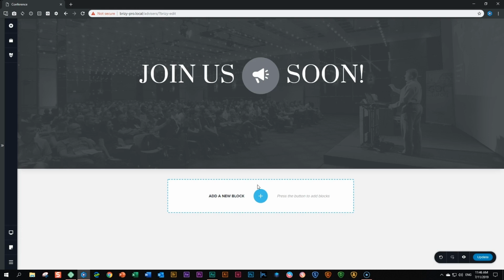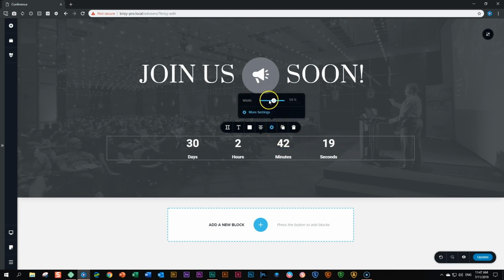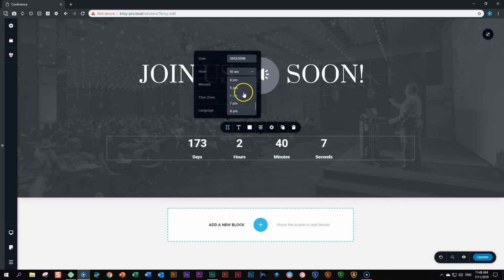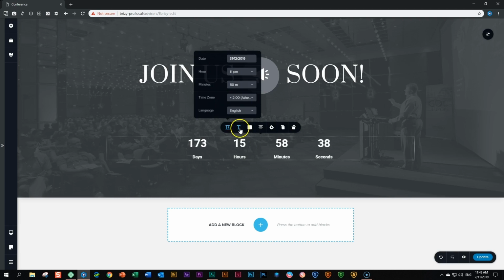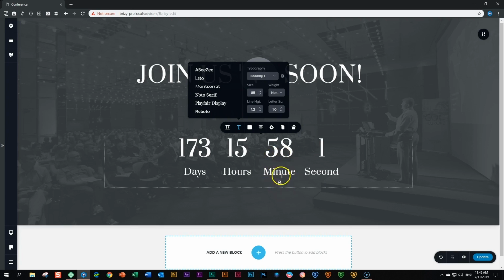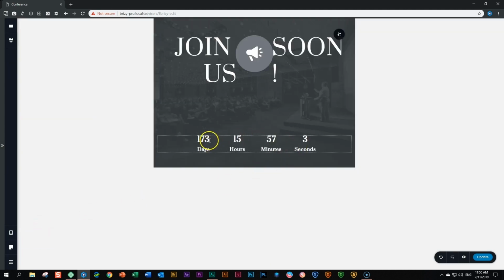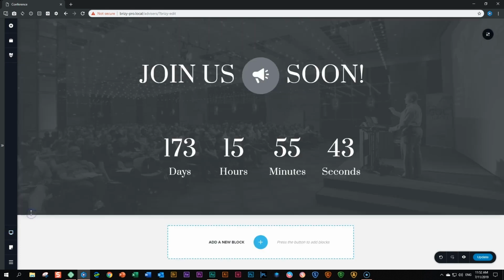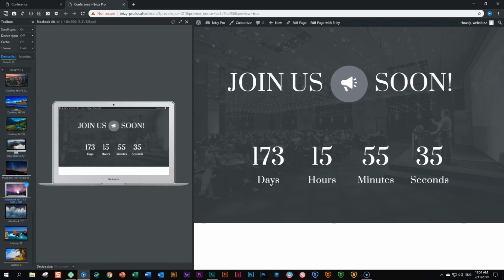How to Create a Perfectly Synched Countdown Element!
👋 We countdown to the New Year, grand opening, big sale, wedding; or on your coming soon and maintenance pages - you may just need it. We've got you covered with a great countdown element available in both the free and pro Brizy versions.